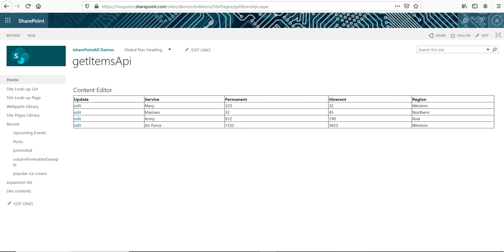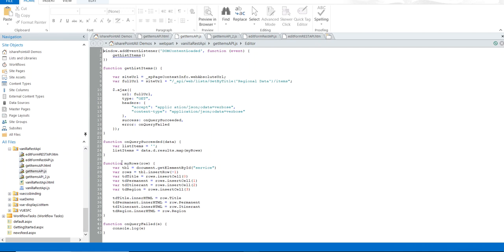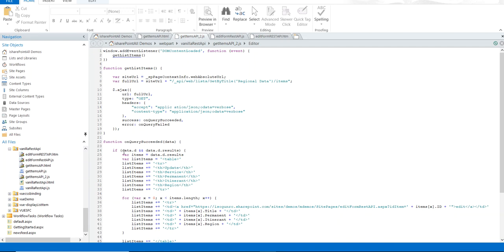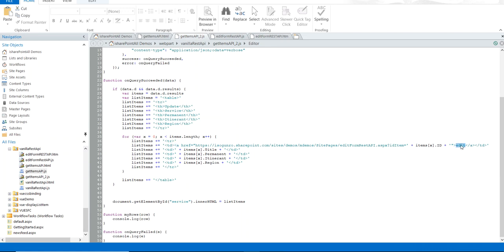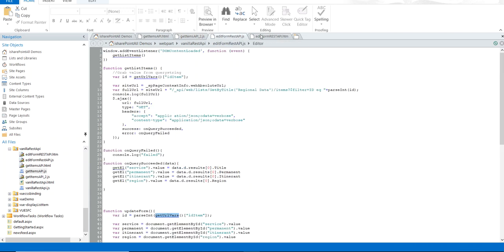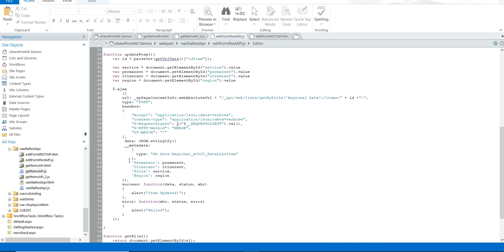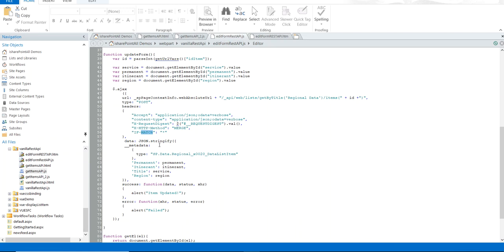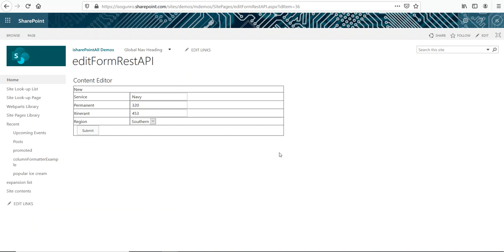REST API Update Operation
In this video, I will show you how to use REST API Crud operation to update a list item.